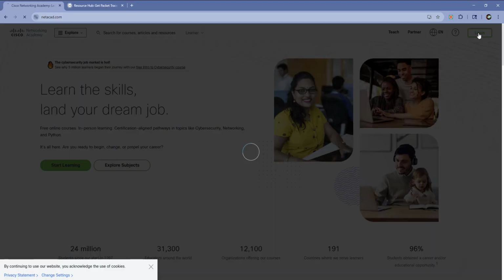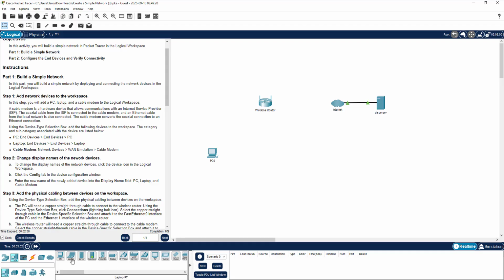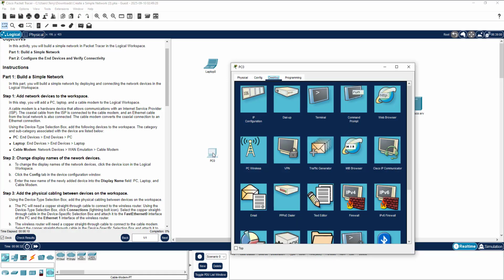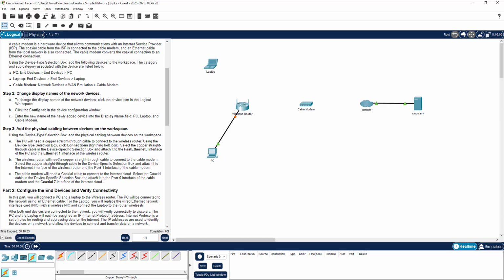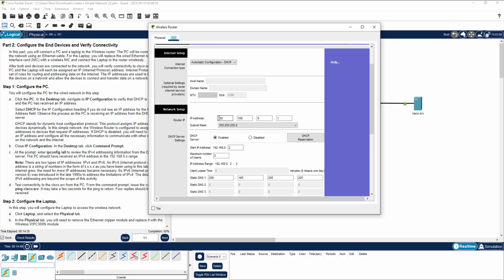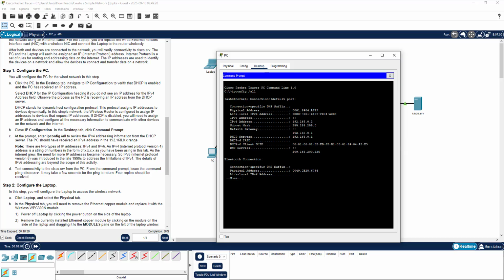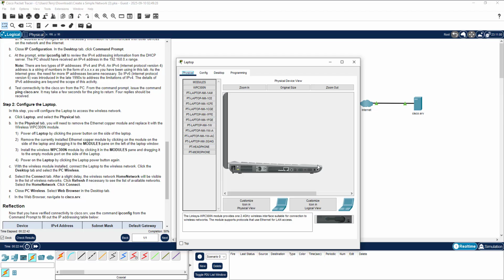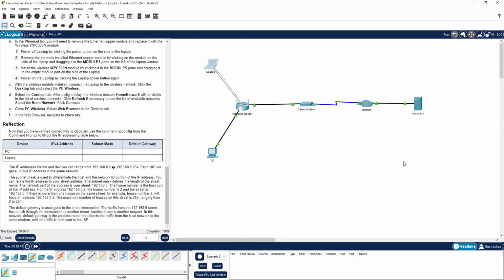Cisco Packet Tracer Configure a Home Network from pka file